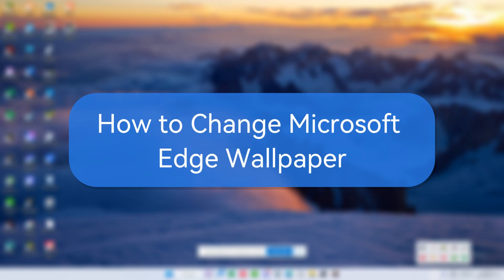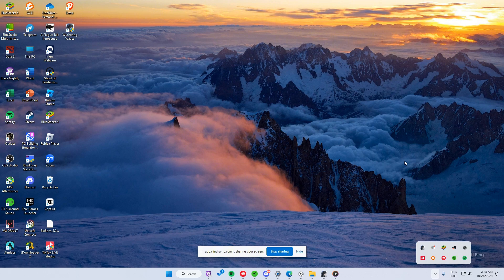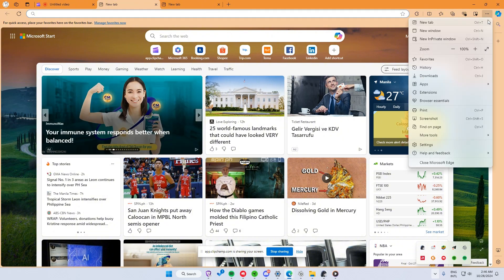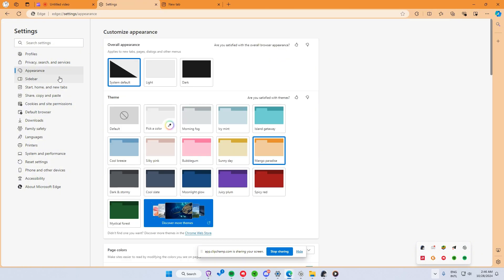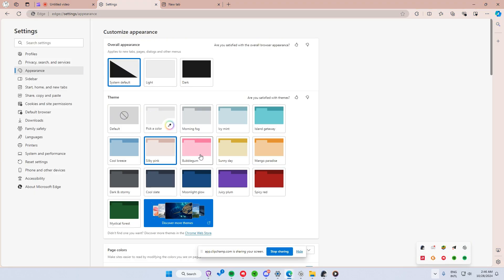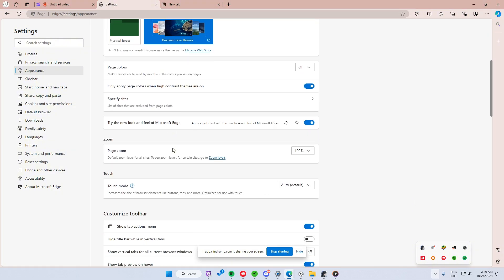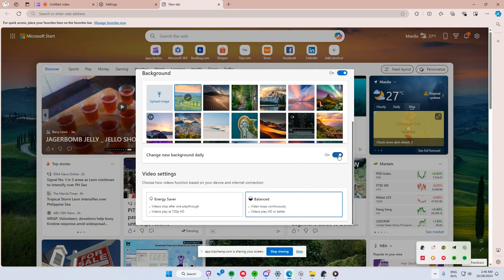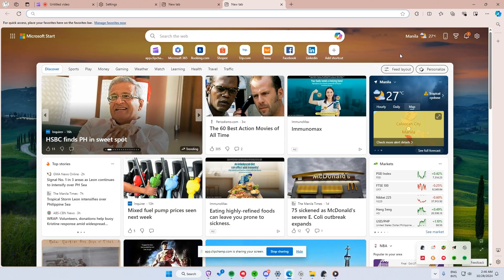HOW TO CHANGE MICROSOFT EDGE WALLPAPER NEW UPDATED GUIDE 2024!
Looking to customize your Microsoft Edge browser? In this 2024 updated guide, we’ll show you how to change your Microsoft Edge wallpaper to make your browsing experience more personalized! Edge has made it easier than ever to customize your background with stunning themes, seasonal photos, or even your own images. Whether you want a calming background for focus or something vibrant to energize your workspace, I’ll walk you through each step of setting up your preferred wallpaper! 🖼️✨

🖥️ What You’ll Learn in This Video:
How to Access Wallpaper Settings in Microsoft Edge - Quick steps to open up the settings where you can customize your Edge wallpaper.
Choosing Built-In Backgrounds & Themes - Discover Edge’s beautiful selection of pre-installed images and themes you can use as your background.
Setting Up Custom Images - Want to add a personal touch? Learn how to upload your own images and photos as your Edge wallpaper!
Using Bing Daily Image Background - Edge’s exclusive feature allows you to set the Bing daily image as your wallpaper, automatically updating every day.
Tips for a Smooth Setup - Troubleshoot common issues and find out which settings to tweak for the best results.
👉 Watch till the end to learn how to set up automatic wallpaper rotation for a fresh look every time you open Edge! 🌄

📌 Why Change Your Microsoft Edge Wallpaper?
Customizing your Edge wallpaper gives you a personalized browsing experience. A fresh, appealing background can help boost productivity, create a welcoming workspace, and add personality to your browser! Plus, Edge’s easy-to-use settings allow you to change backgrounds whenever you like, so you’re always inspired by a new look.

🛠️ Step-by-Step Guide: How to Change Your Microsoft Edge Wallpaper (2024 Edition):
Open Microsoft Edge Settings - Click the three-dot menu in the top right corner and select “Settings.”
Navigate to Appearance - Find the “Appearance” tab in the left menu to access customization settings.
Select a Background Option - Choose from built-in themes, seasonal wallpapers, or click “Custom” to upload your own image.
Enable Bing Daily Wallpaper - For a fresh look each day, select “Bing Daily Image” and let Microsoft update your wallpaper automatically.
Save Changes - Once your settings are applied, you’ll see your chosen wallpaper on your Edge homepage!
✅ Additional Tips:
Adjust Background Transparency - In the “Appearance” settings, find options for adjusting the transparency of the background for a softer effect.
Sync Across Devices - If you use Edge on multiple devices, make sure to enable sync so your background customization appears everywhere!
Check for Updates - Make sure you’re on the latest version of Microsoft Edge for access to the newest wallpaper features and customization options.